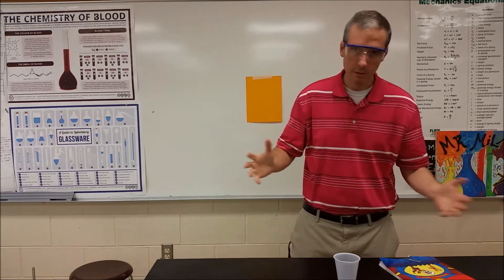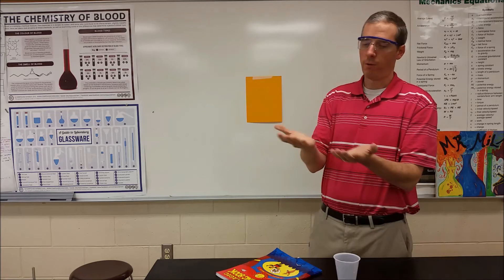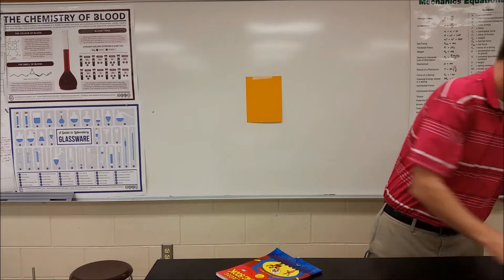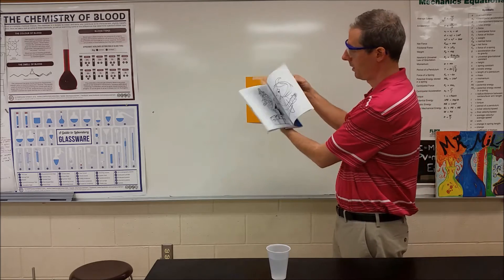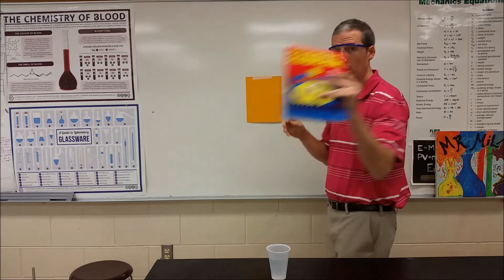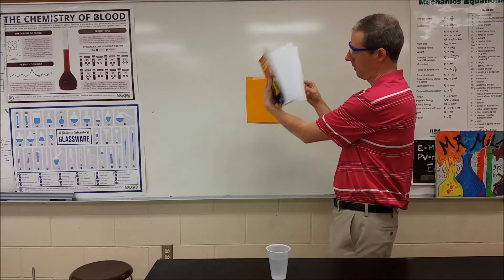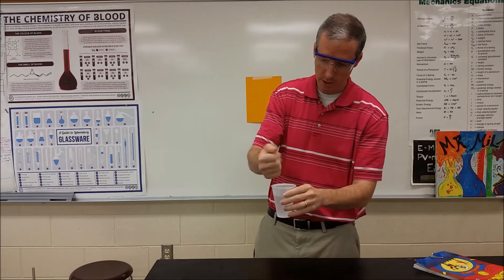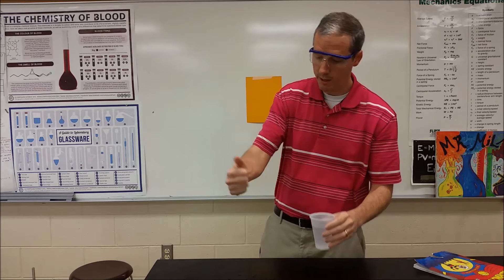Getting blood without breaking the skin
This new solution causes capillaries to transmit blood cells directly through skin allowing blood to be collected without needles.  Look for this solution soon once FDA approval is obtained and production starts.